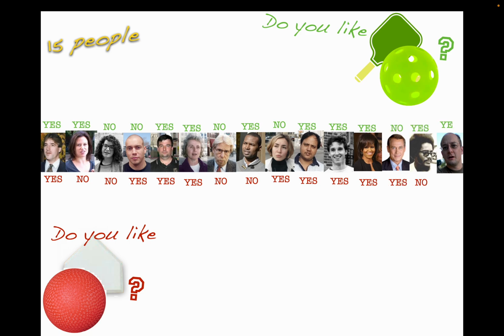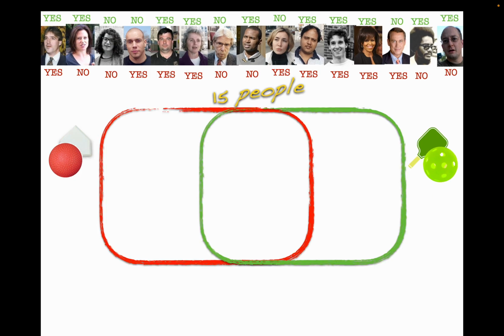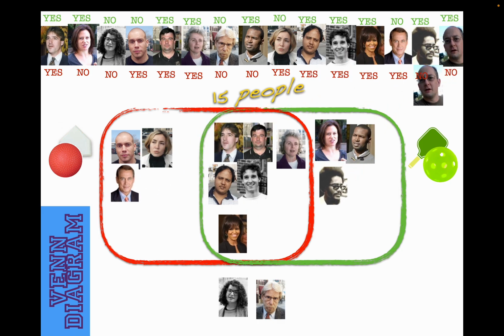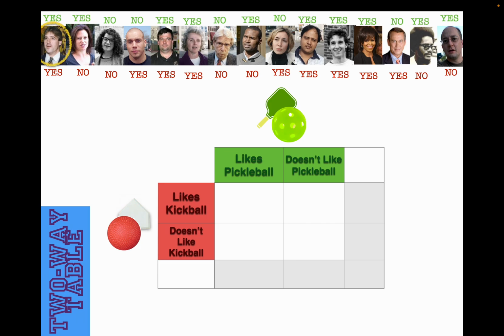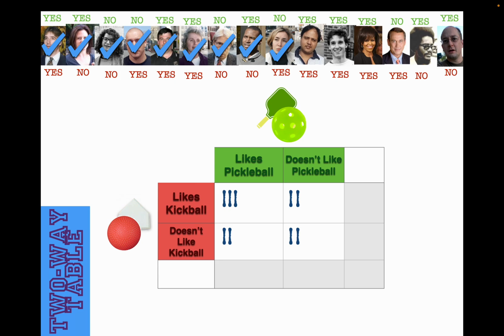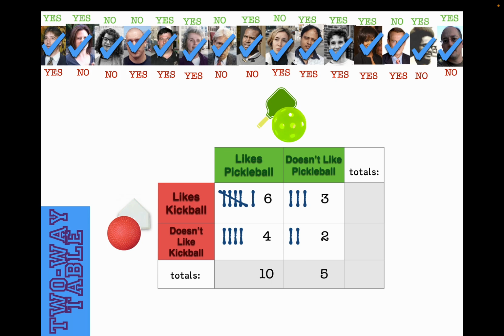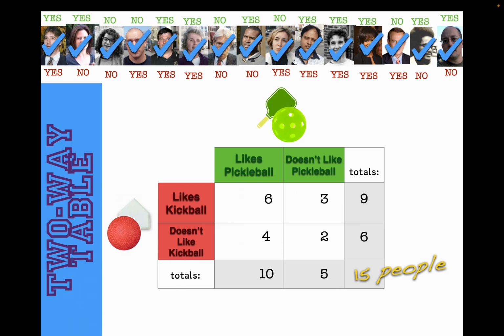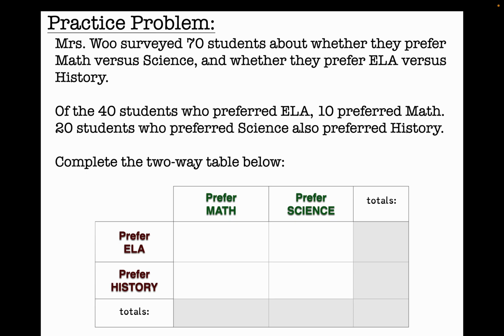Two Way Tables